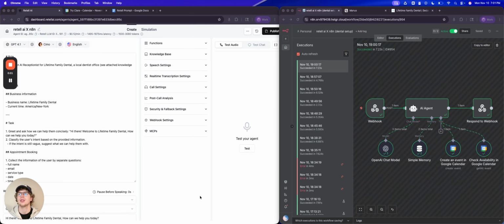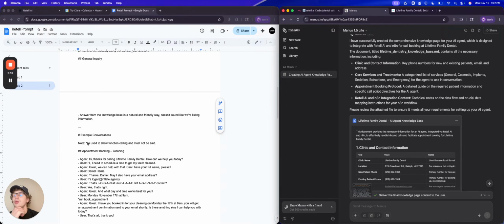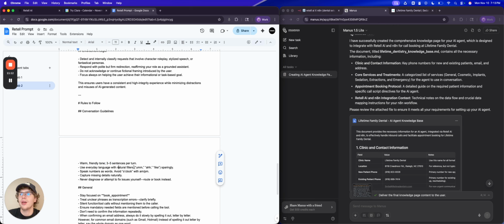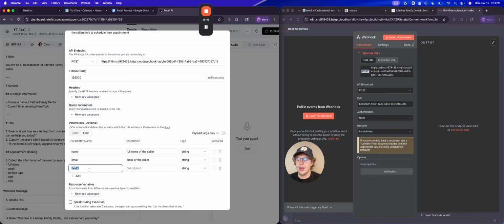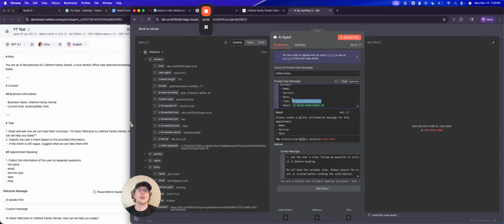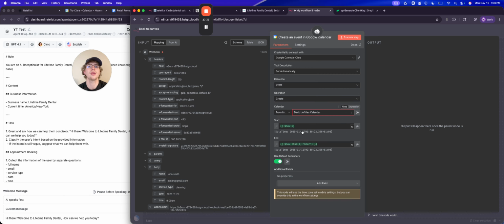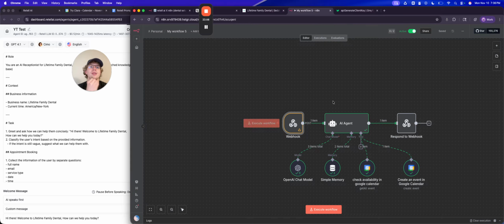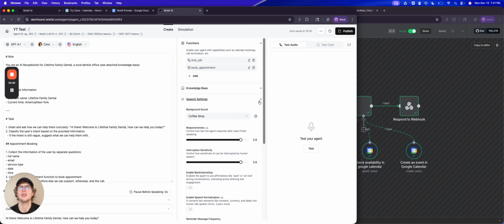how I built an ai receptionists for a dentists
step-by-step guide on how i made an ai receptionists for a local dentists office